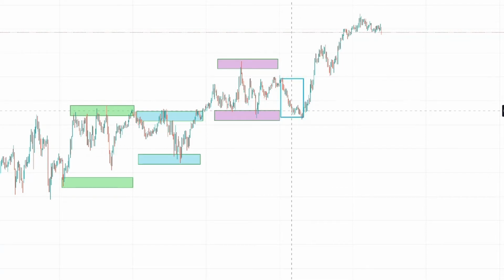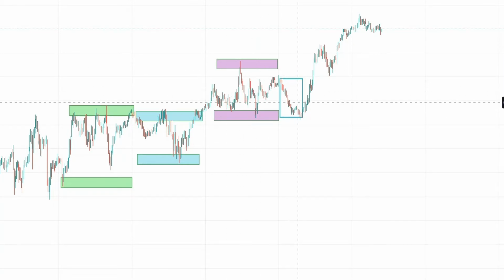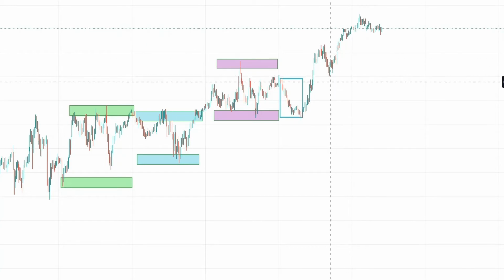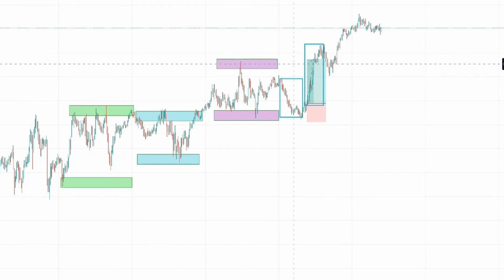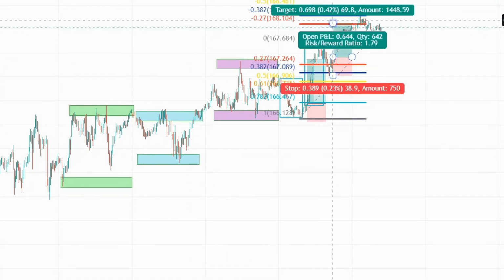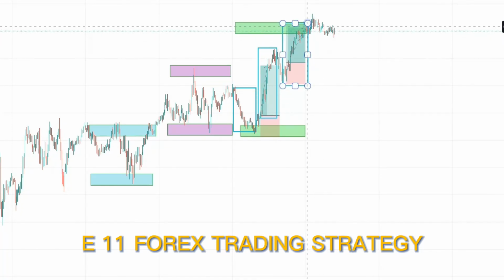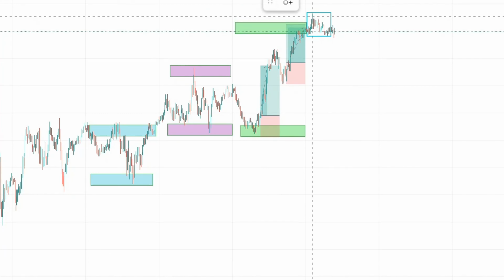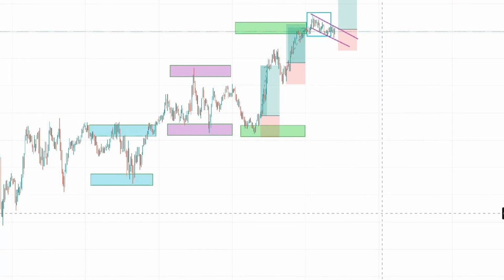THIS IS A POWERFUL FOREX STRATEGY. 3 DAYS LOOK BACK AND 8 HOURS TIME RANGE STRATEGY.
E 11 FOREX TRADING STRATEGY, focus on price action, with trend line, time range /time zones (works best in London and New York time zone based on our backtesting) and Daily Support and Resistance.